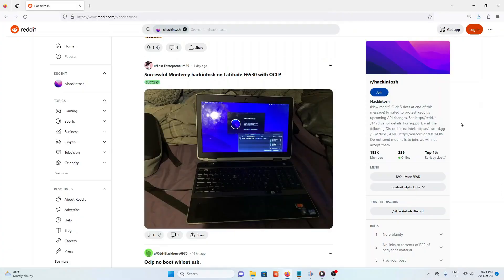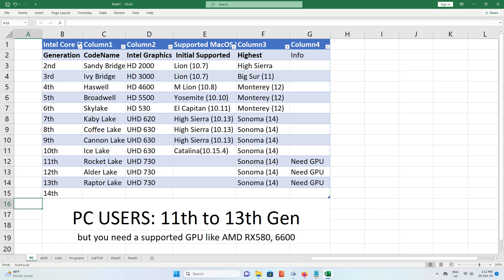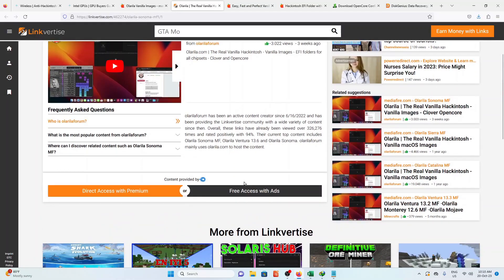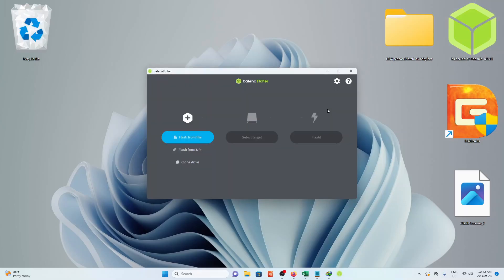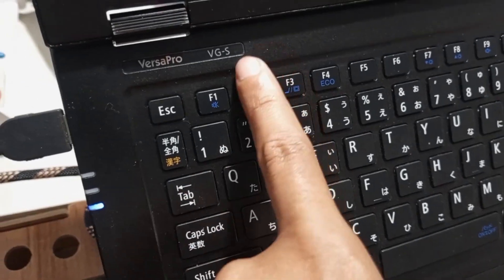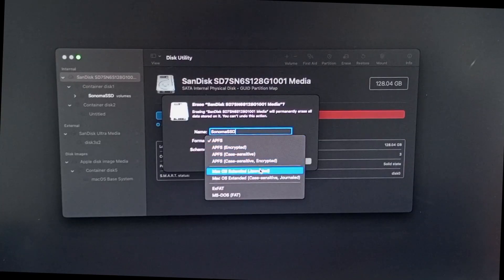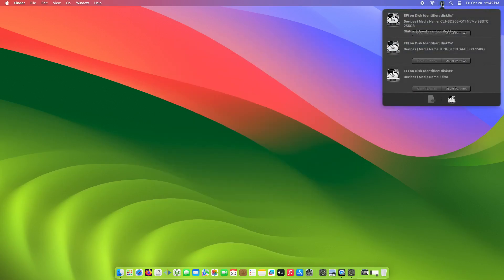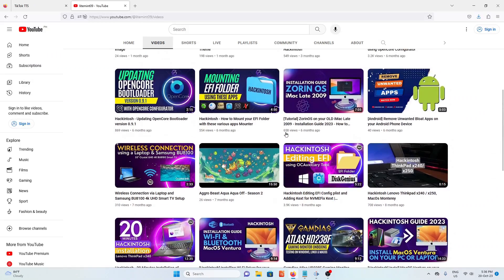[OLD]Hackintosh Install MacOS Sonoma on your PC or Laptop - The Easy Tutorial this 2024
THIS IS THE OLD AND SLOWEST OUTDATED GUIDE.

Supported Mini PC/Laptop:

ventura hackintosh
how to install macos on laptop
hackintosh laptop
hackintosh tutorial
macos ventura
opencore ventura
hackintosh amd
hackintosh ryzen
install hackintosh
mac os ventura hackintosh
hackintosh monterey
opencore hackintosh
ventura macos
hackintosh guide
hackintosh pc